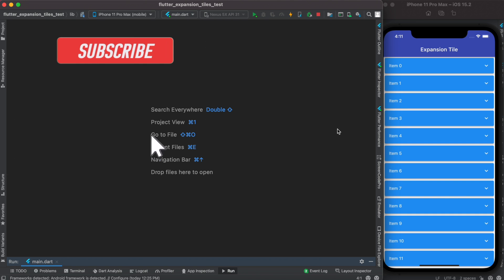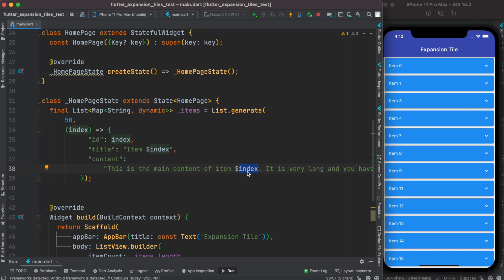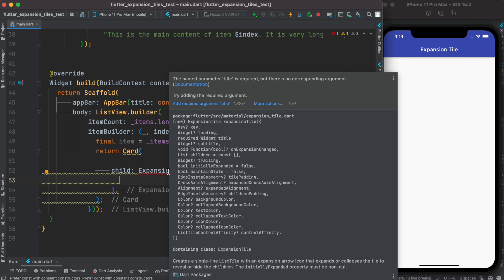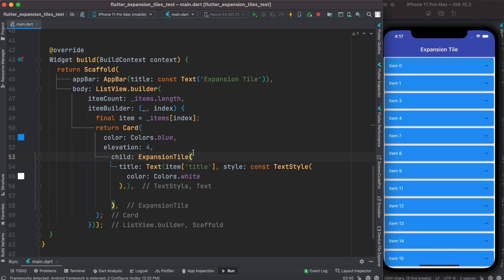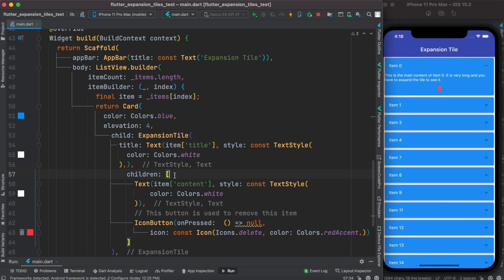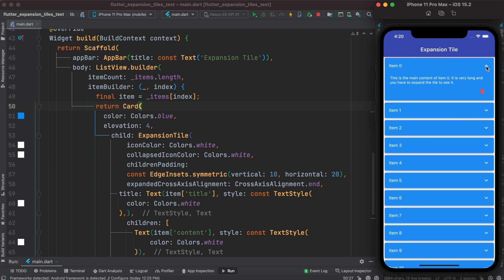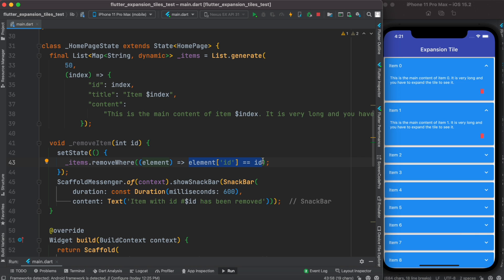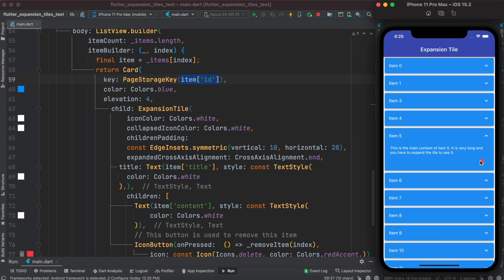Flutter ExpansionTile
Learn about flutter expansiontile, open and close and delete items.